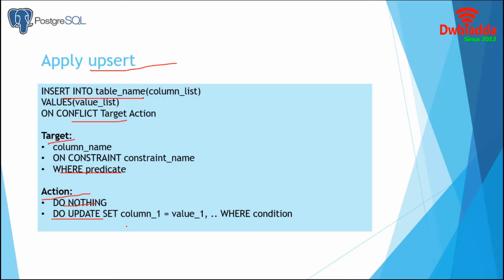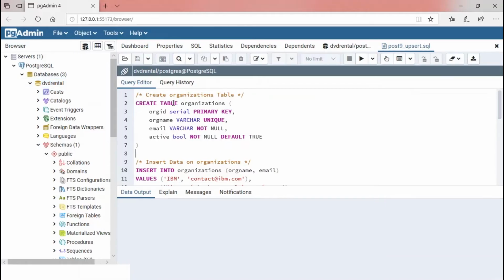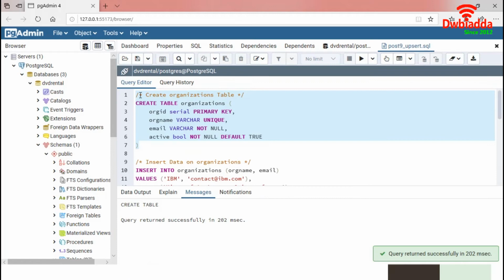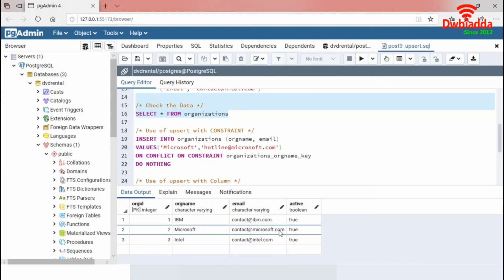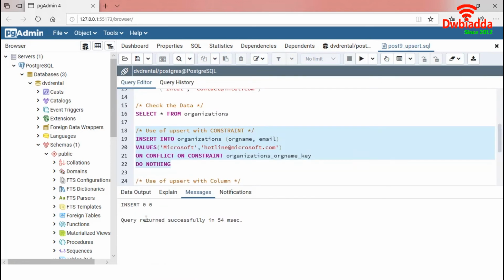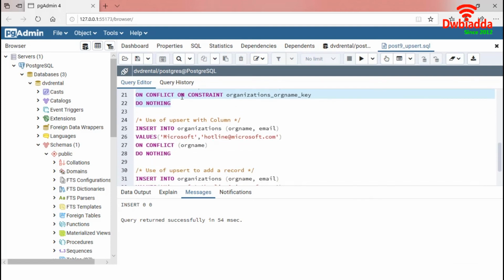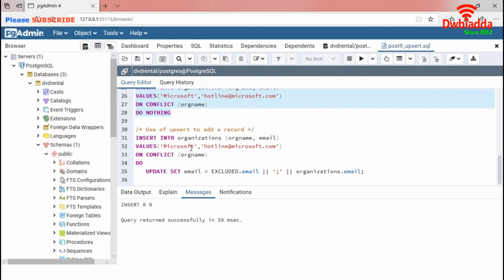How to apply upsert operation in postgre sql | PostgreSQL Tutorial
Welcome to DWBIADDA's PostGre SQL latest interview questions and answers tutorial, as part of this lecture we will teach you, How to apply upsert operation in PostgreSQL